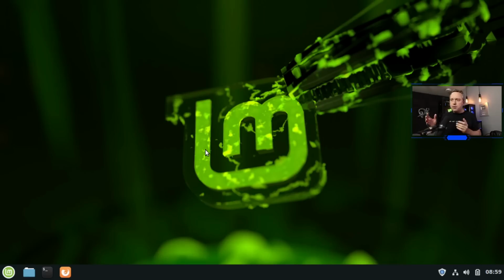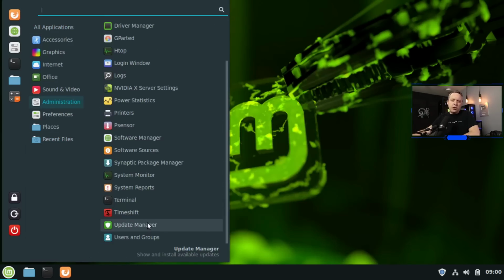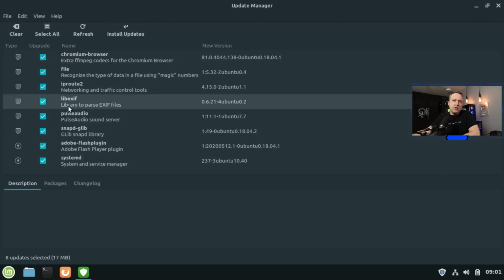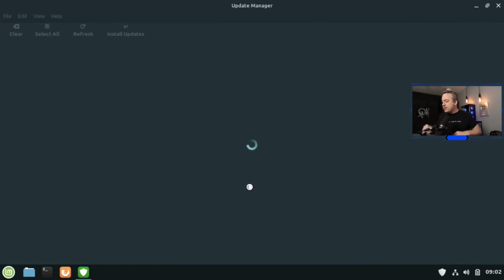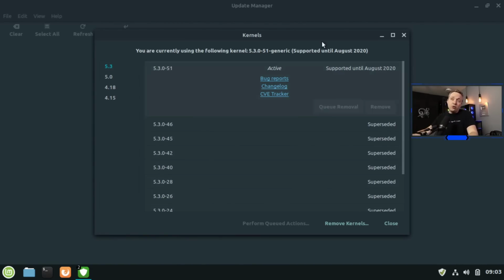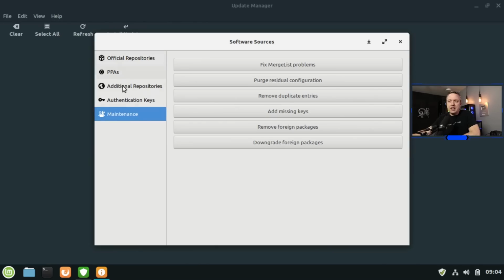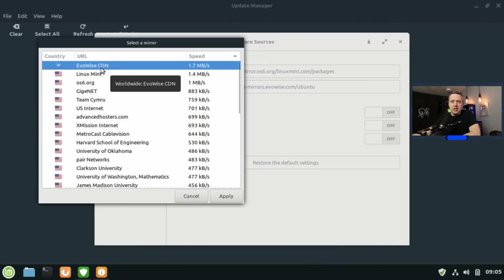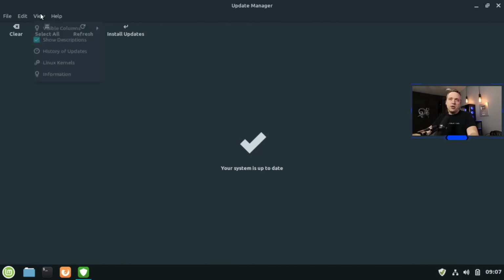Windows to Linux Mint | Updating Programs and System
Windows 10 to Linux Mint | Updating Programs and System
This video is about using the Update Manager in Linux Mint. This goes over repositories, kernel upgrades, and backups inside of Mint. Timestamps:
00:00 Introduction
01:06 Timeshift Backups
02:00 Update Manager
04:15 Kernel Upgrades
05:14 Repositories - Software Sources
08:38 Conclusion .